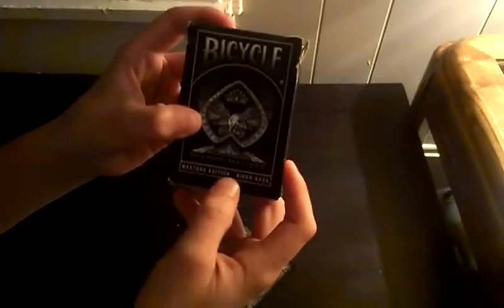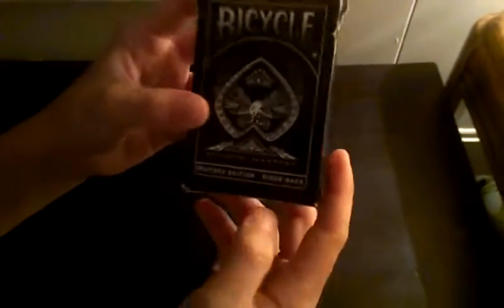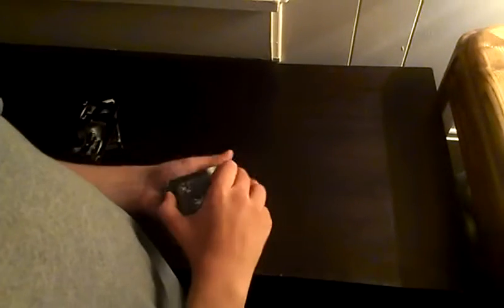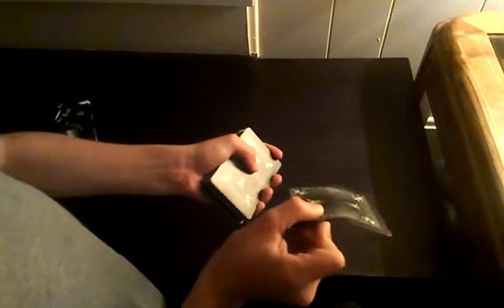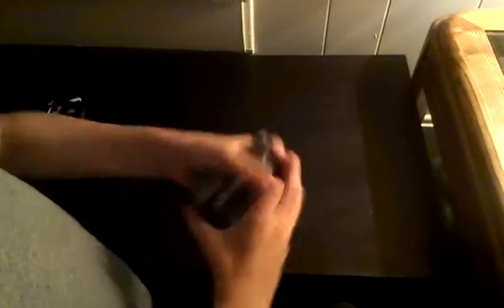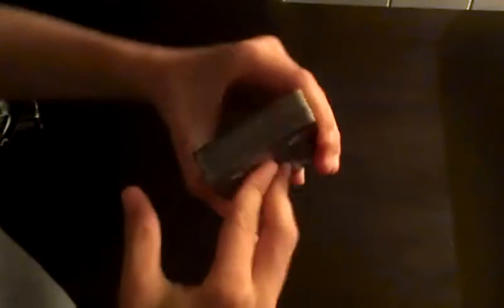Screw and rope second trick njoy